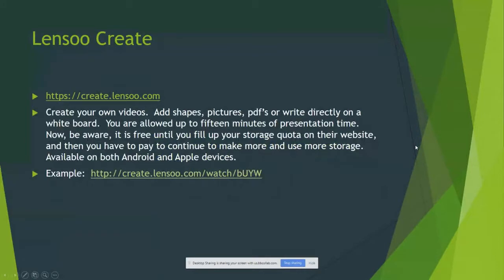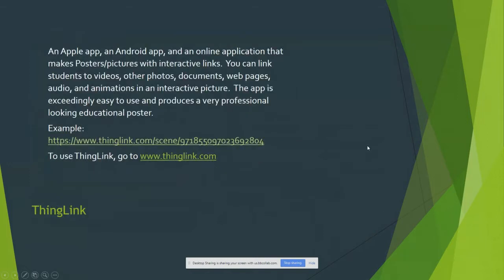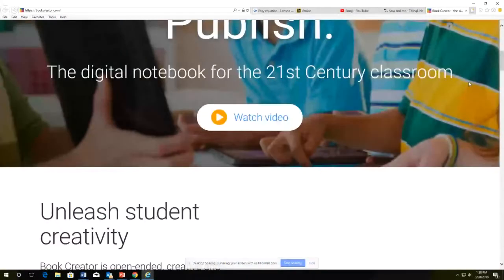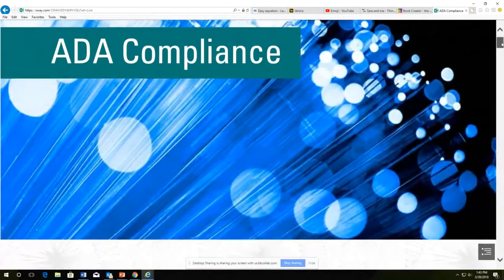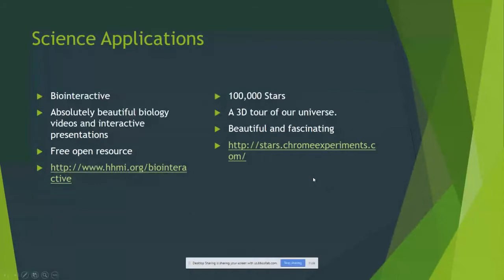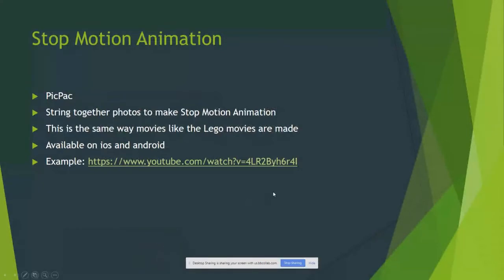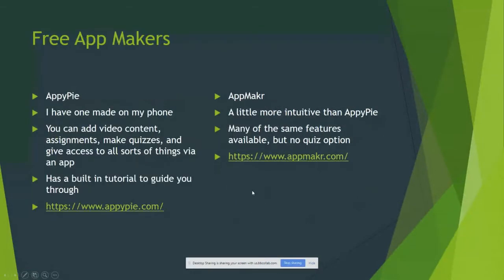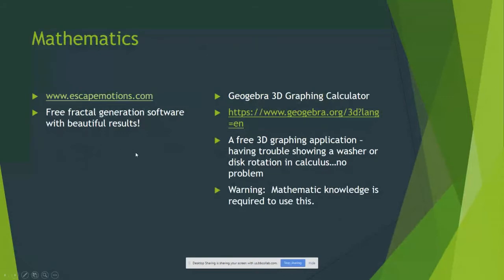50 Free Online Resources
To view the transcript of the chat for this session please go